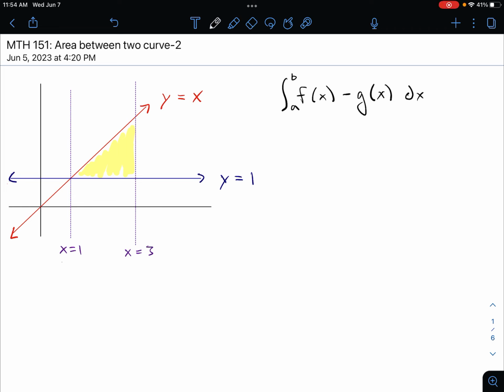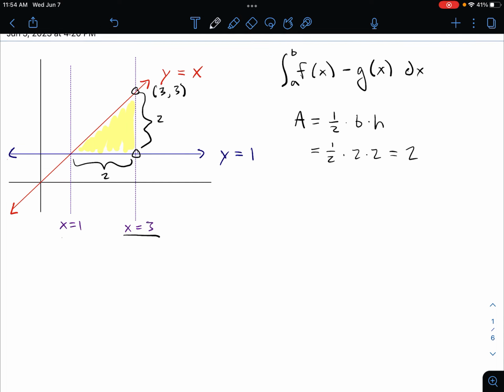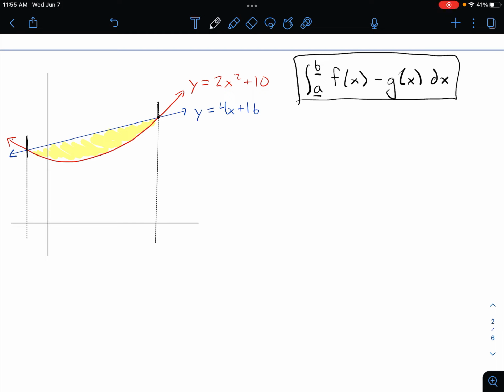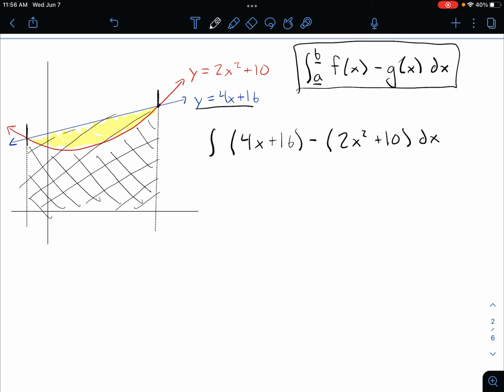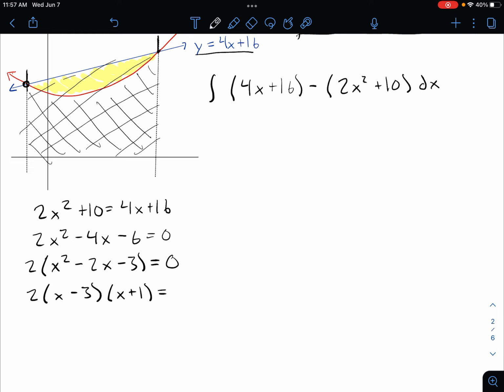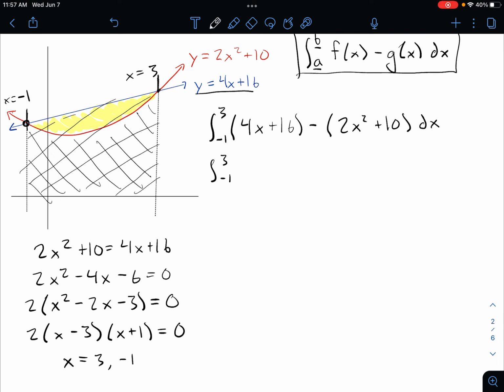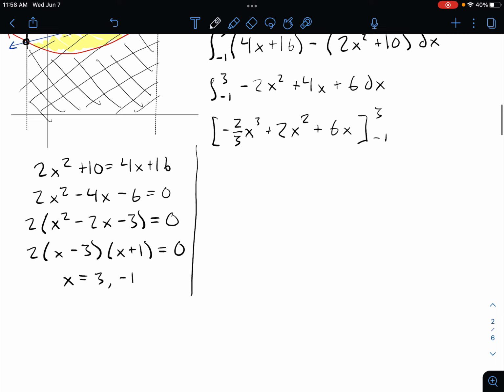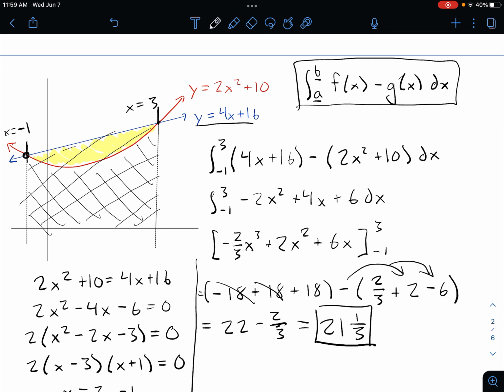MTH 151 Area between two curves pt 1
This tutorial Video was created by RLC tutor Sam Darby. It explains the area between two curves in Math 151--part 1.